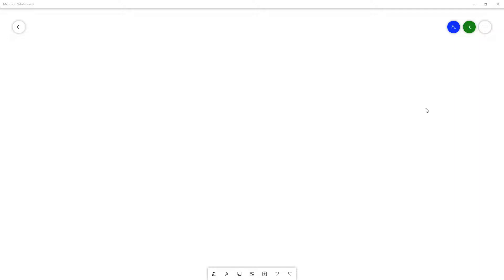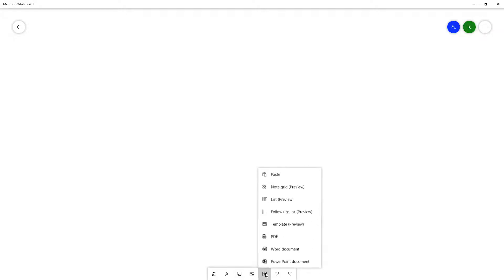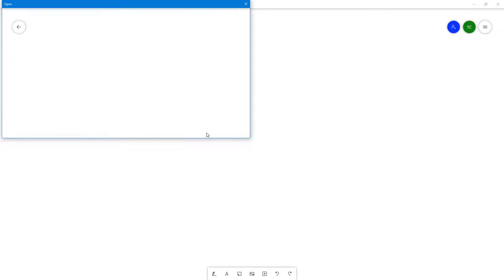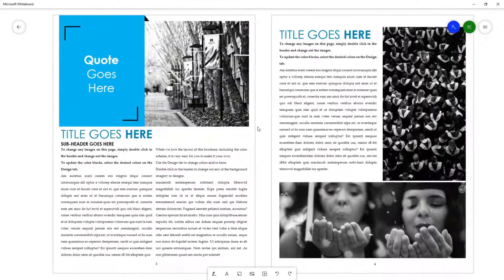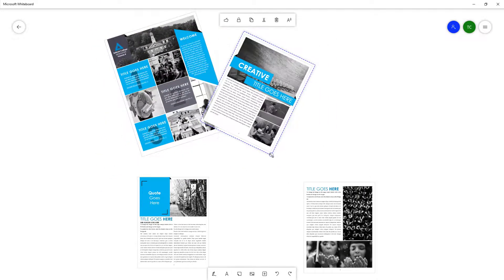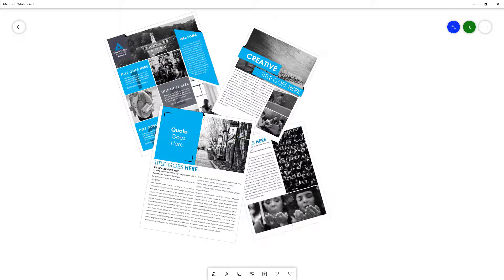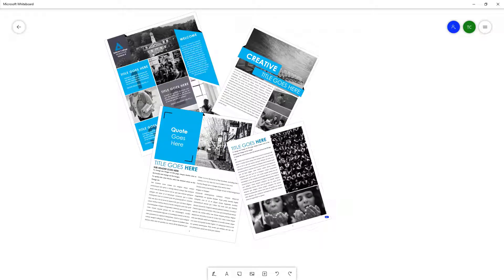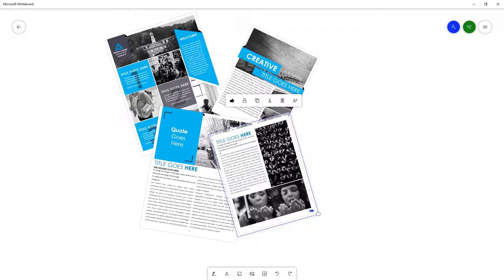Whiteboard Tutorial - Lesson 19 - Insert PDF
In this tutorial, we will be discussing about Insert PDF in Whiteboard